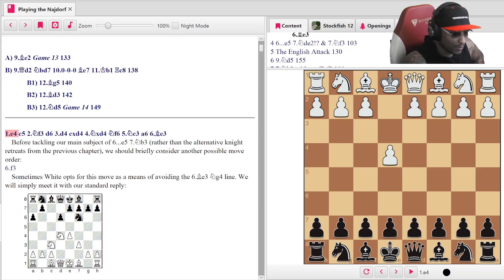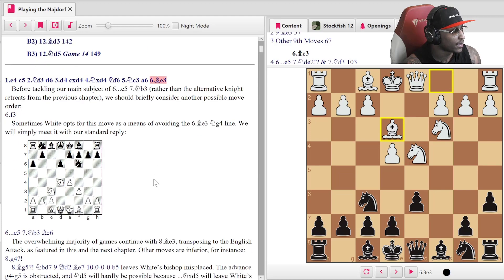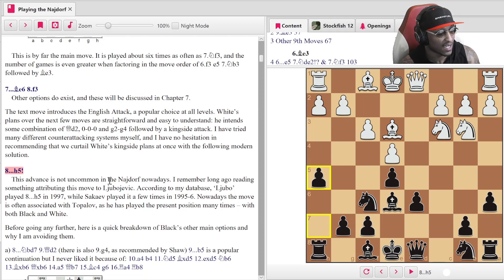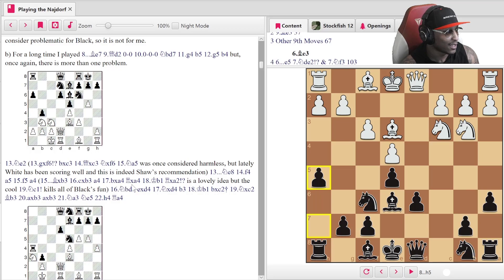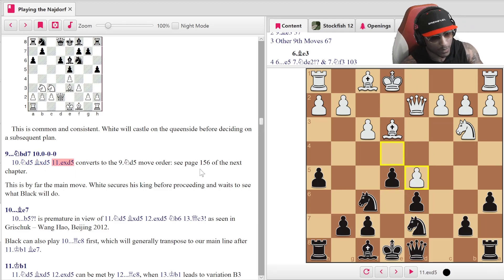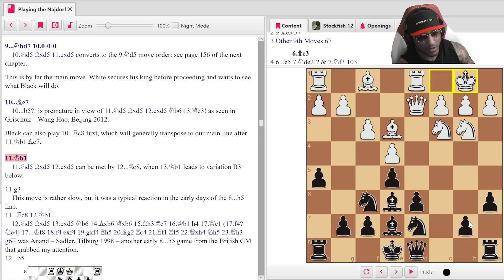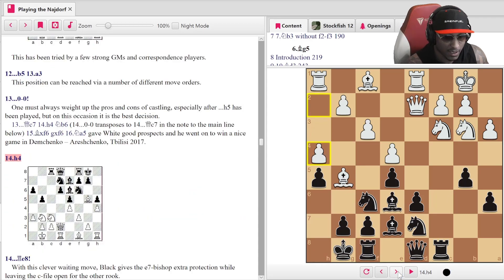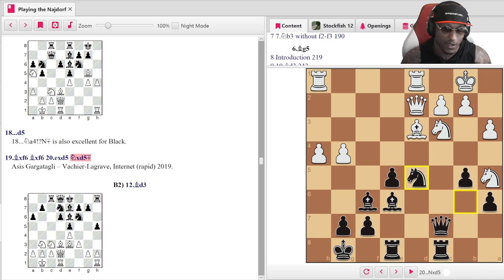Chess Openings - The Najdorf Sicilian Part 3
Today we look at part 3 of a new series! This time we are on chess openings. We start with the Najdorf Sicilian. Our Najdorf series is sponsored by Forward Chess, download the application - Get the book we are covering "Playing The Najdorf" for 50% off through the end of February using code JCNAJDORF at the checkout!

As a mental athlete, you must keep your mind and body strong, and CONSTANT focus. Partnering with Breinfuel helps my mental focus and cognitive endurance. I use it for my chess study and peak performance everyday, enhancing my focus, alertness, and productivity.

📘  Dvortesky's Endgame Manual Hard Copy:

📘 The Best Tactics And Calculation Book Hard Copy: